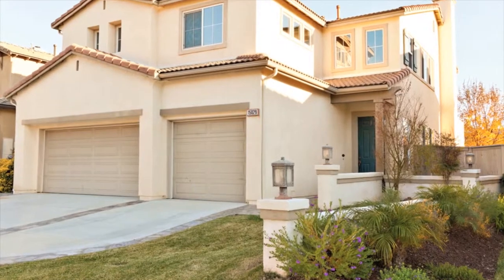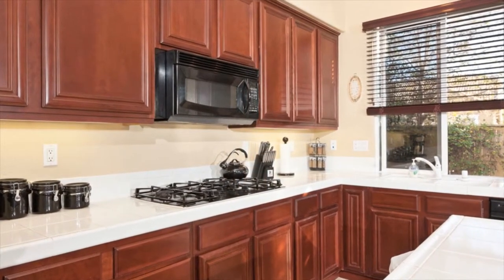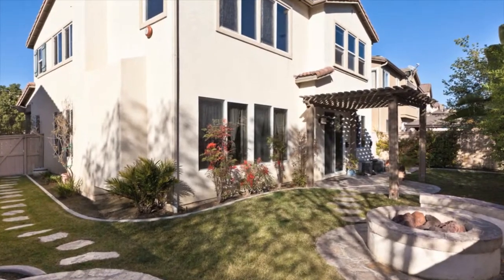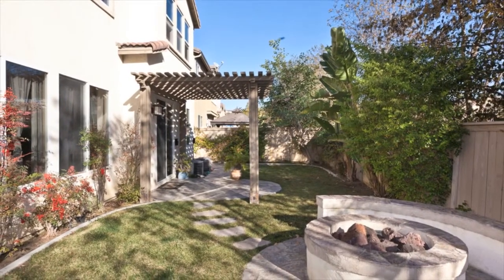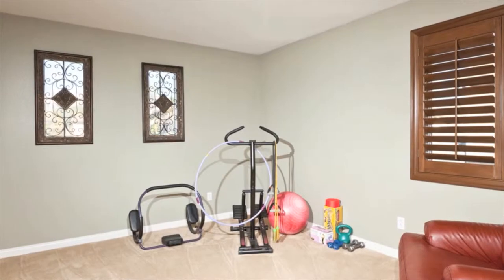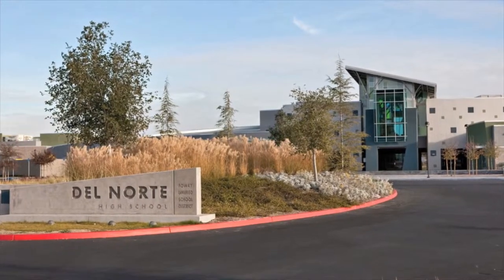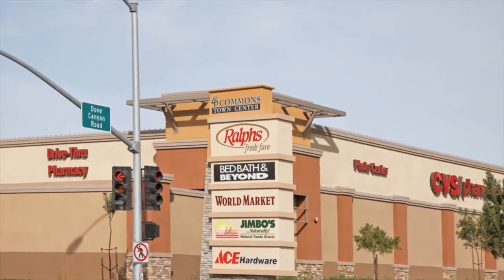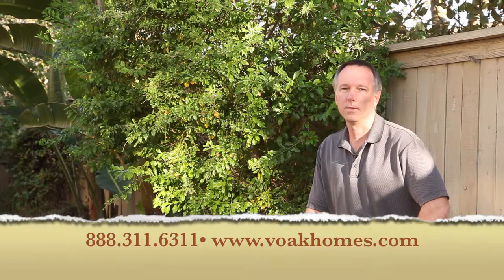15029 Palomino Mesa - San Diego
By Warmfocus.com